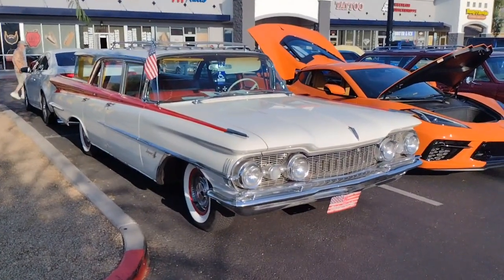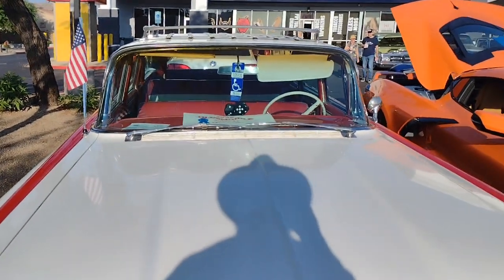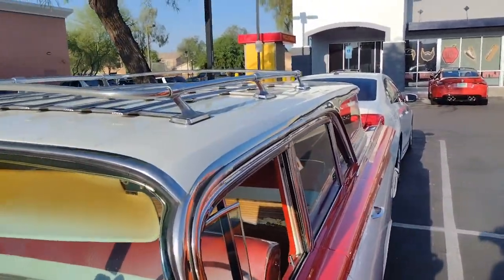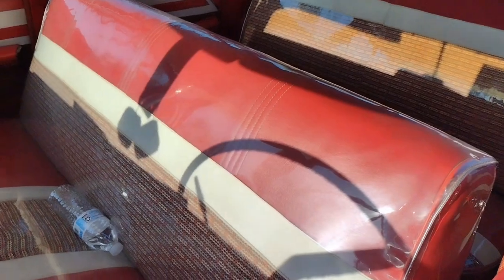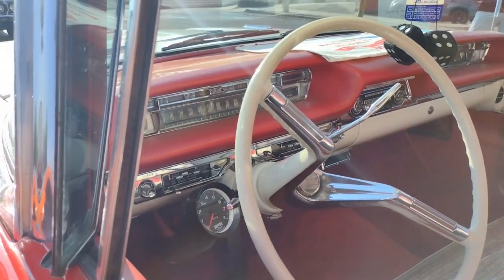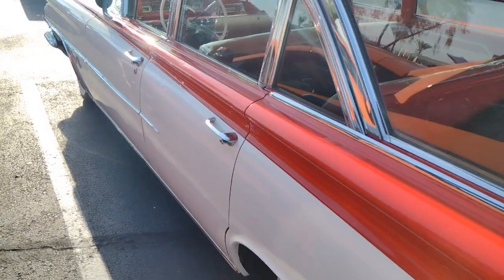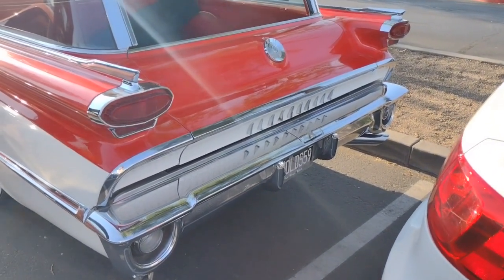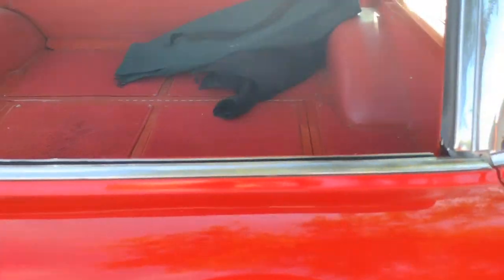1959 Oldsmobile Super 88 Fiesta Station Wagon ~ walk around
1959 Oldsmobile Super 88 Fiesta Station Wagon